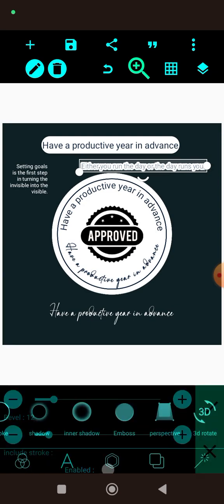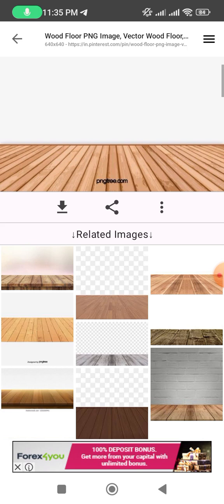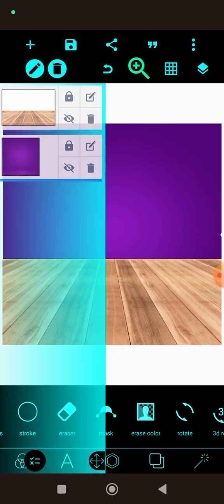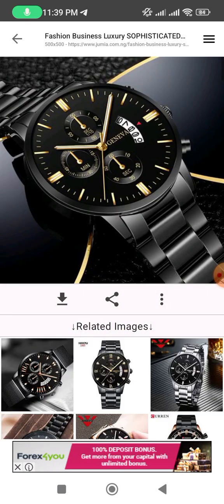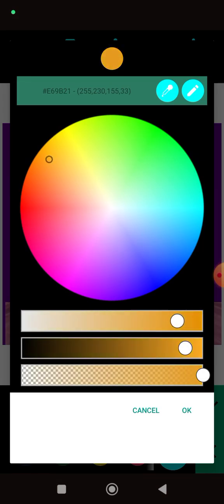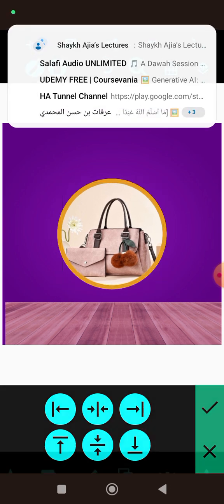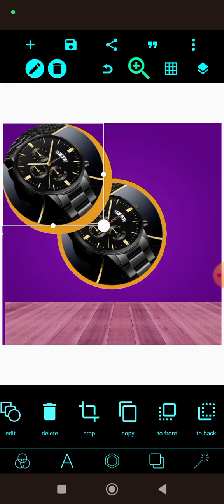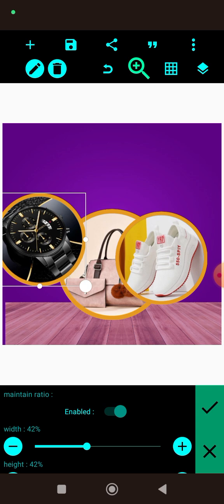How to Design a Professional Business Flyer from Scratch | Pixellab Tutorial (A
Welcome back to the channel! I’m excited to have you here — thank you for always supporting and watching my videos.
In this tutorial, you will learn how to design a professional flyer using Pixellab on your mobile phone. This beginner-friendly Pixellab tutorial will guide you step by step on how to create high-quality business flyers, event flyers, and promotional designs without the need for a computer or expensive software.
This mobile graphic design tutorial shows you how to use text effects, shapes, colors, layouts, and design principles to create eye-catching and professional-looking flyers that stand out. You’ll learn how to structure your design, apply visual balance, and make your flyers look clean, modern, and attractive.
Whether you are a beginner graphic designer, a small business owner, or someone who wants to create professional designs using just a smartphone, this Pixellab tutorial will give you the skills you need to create stunning, high-converting flyer designs.
👉 Watch till the end and start designing like a pro using Pixellab today 🚀